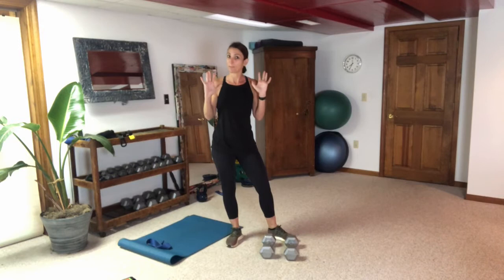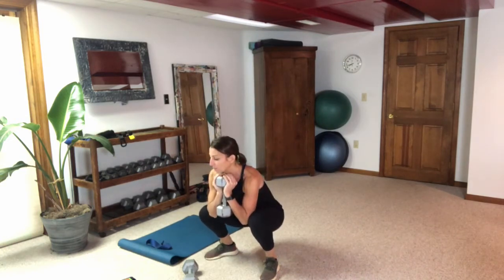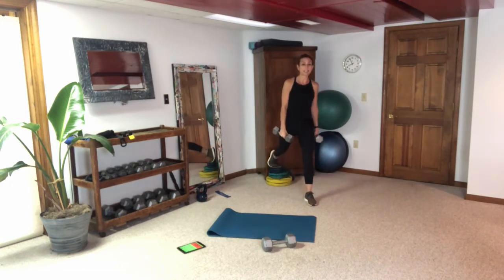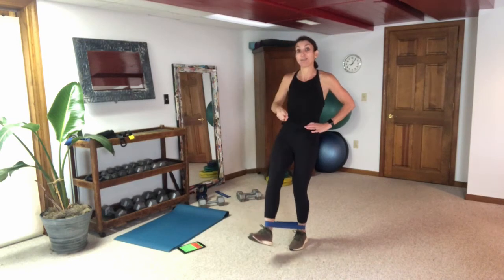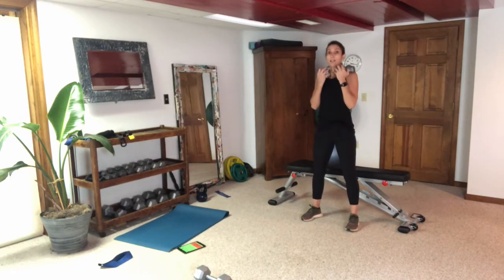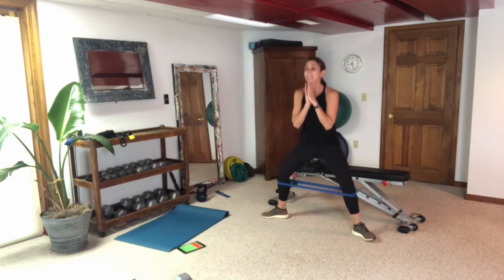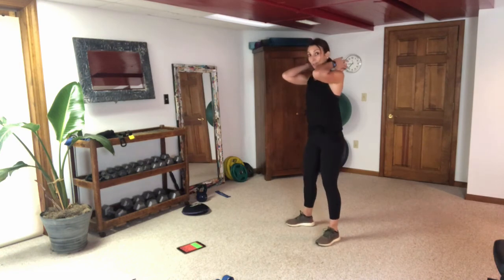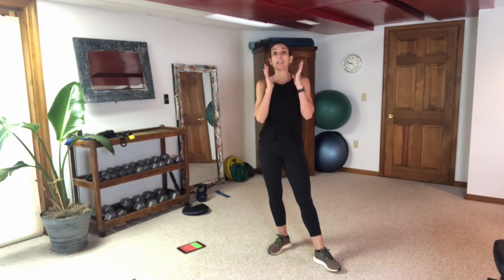3-2-1 Leg Workout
Equipment: Weights & loop band
Set up: 4 circuits that go through weighted strength 3 times, band work 2 times, explosive cardio 1 time  timer set for 30/15